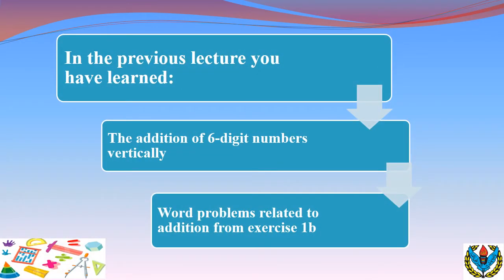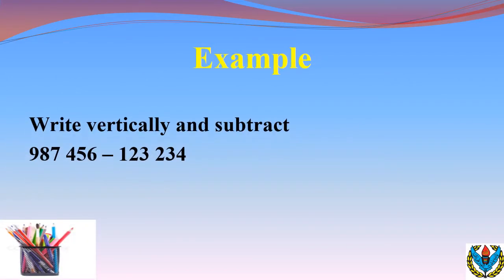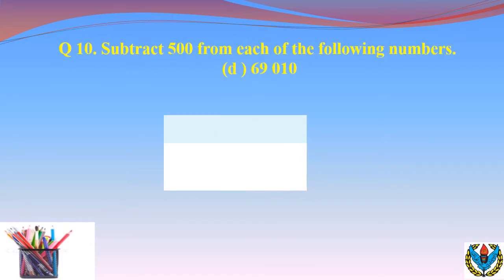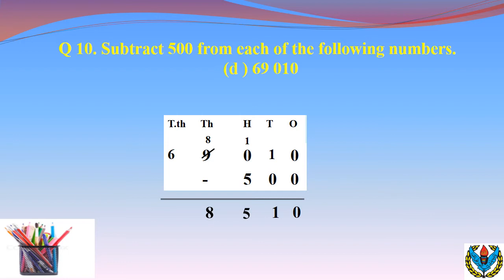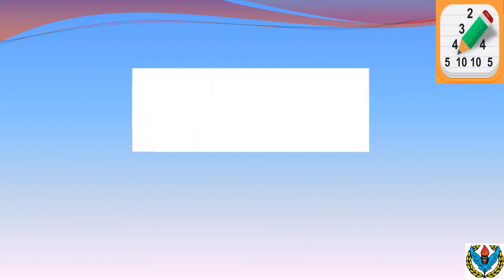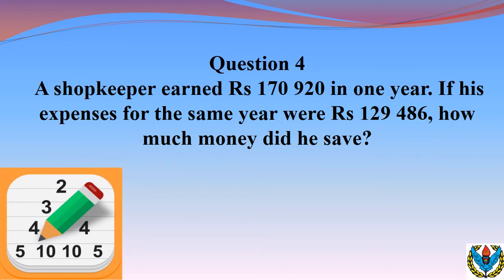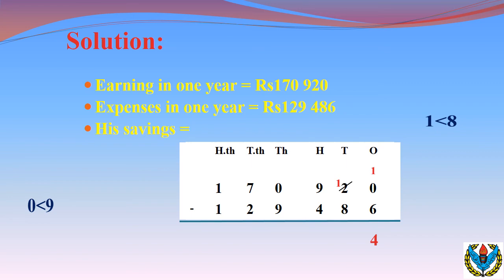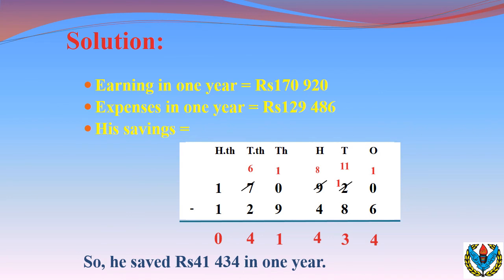Mathematics 4 | Lecture 04